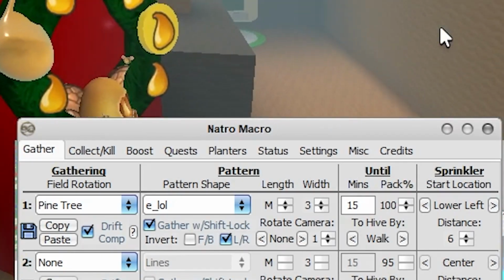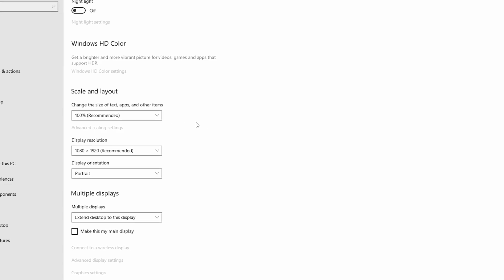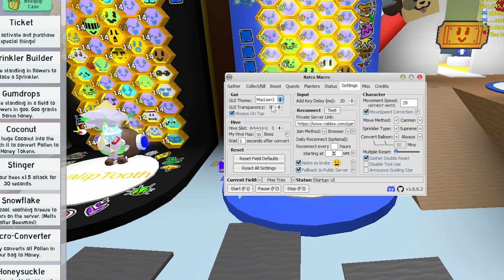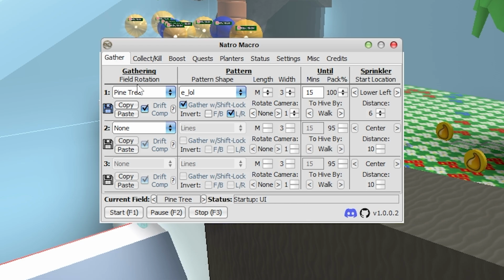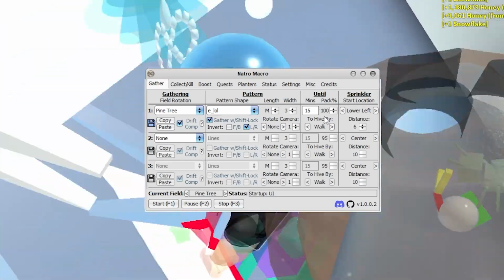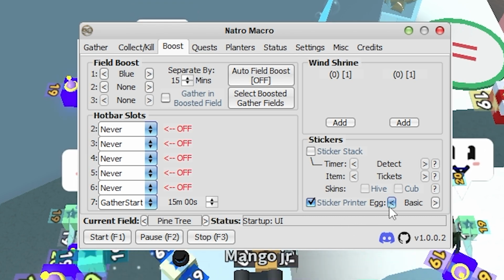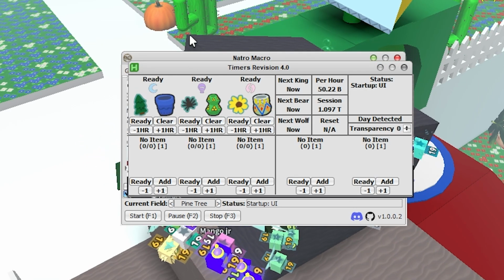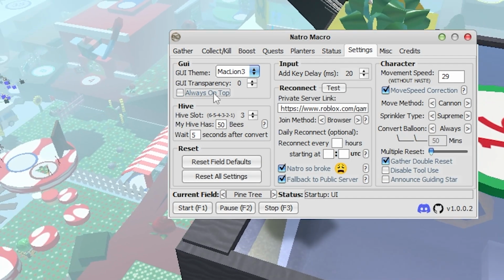How to Macro in Bee Swarm Simulator (FULL TUTORIAL)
natro macro is the best. or is it?